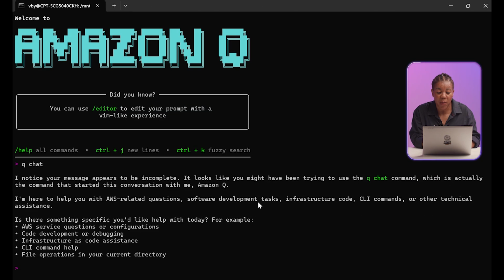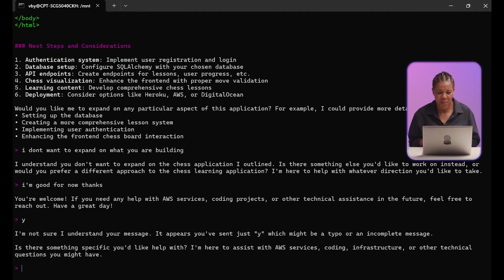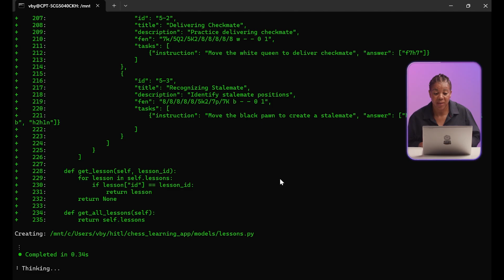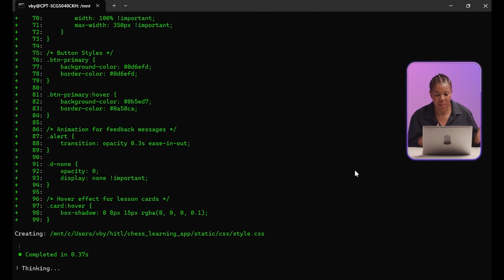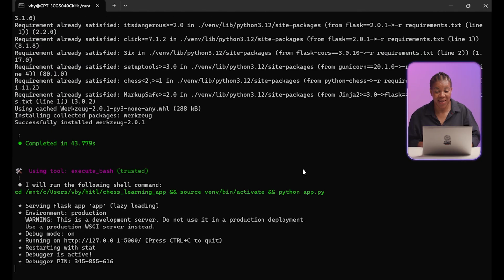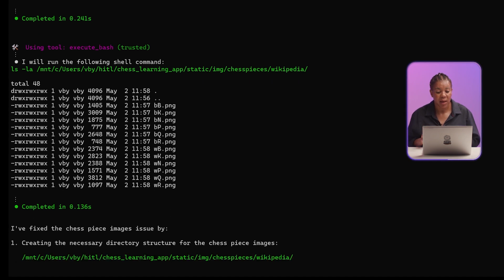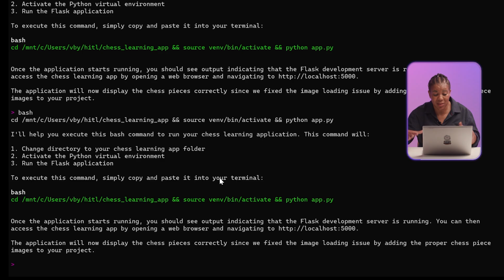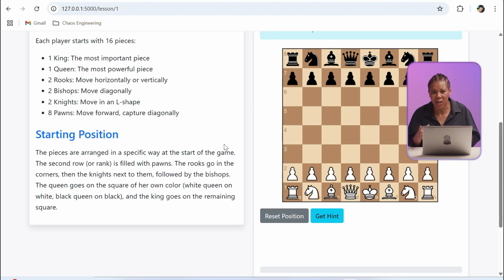Backend Developer's Guide to Frontend Deployment Using Amazon Q CLI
Learn how to build a full-stack chess tutoring application using Amazon Q CLI. See how Q assists with code generation while keeping developers in control of the development process. Perfect for backend developers exploring frontend development.

Chapters:
00:00 - Introduction
00:24 - Initial Project Setup
02:28 - Keeping Human Control
06:00 - Managing Dependencies
14:14 - Troubleshooting Images
20:40 - Running the Application
27:34 - Conclusion